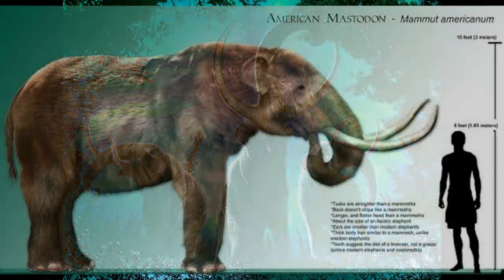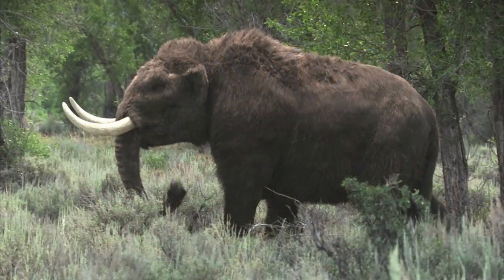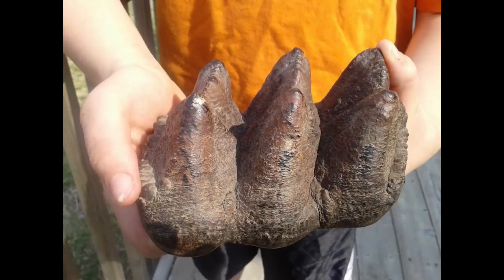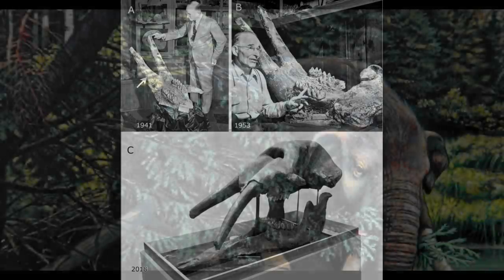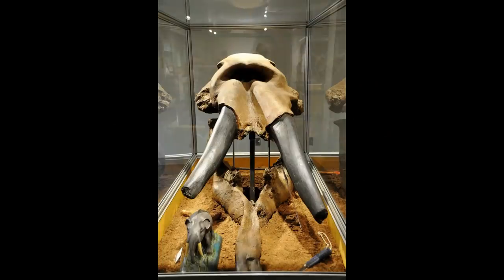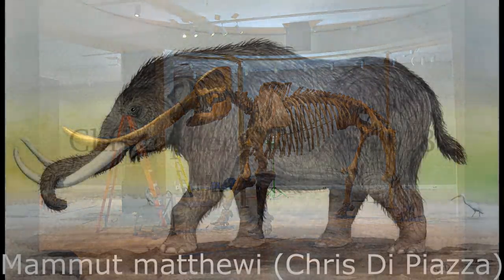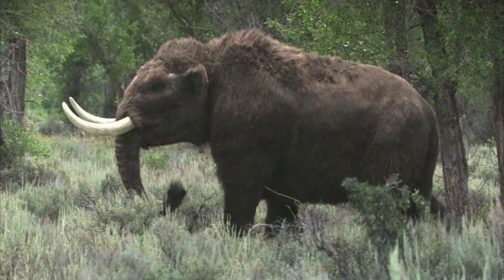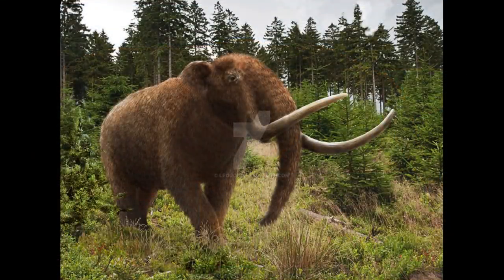Mastodons: Extinct Elephant Relatives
Mammutids, or to give them their common name, Mastodons, were a successful family of Proboscideans that first diverged during the Late Oligocene in Africa. Possessing flatter skulls, shorter legs and longer torsos than modern elephants, Mastodons were animals that stuck to a mostly browsing ecological niche. Their molar teeth had tall peaked crowns which were used for crushing branches, leaves and twigs. During the Early Miocene, the group spread widely across Eurasia and North America, with the genus Mammut surviving in the latter region until the Pleistocene-Holocene boundary. A mixture of climate change and human hunting played a part in their extinction.